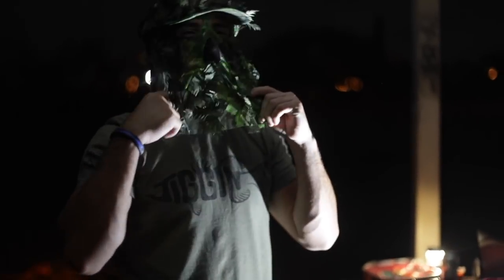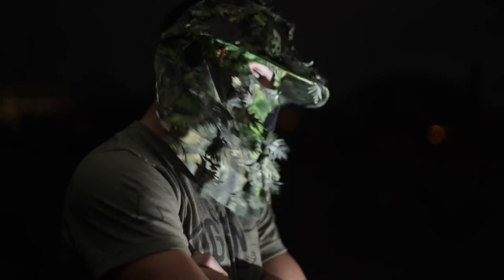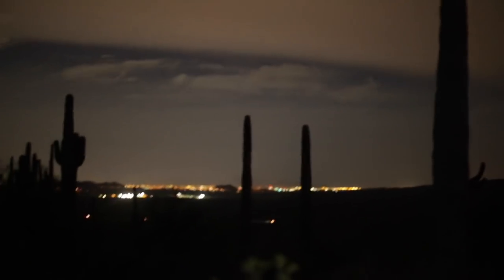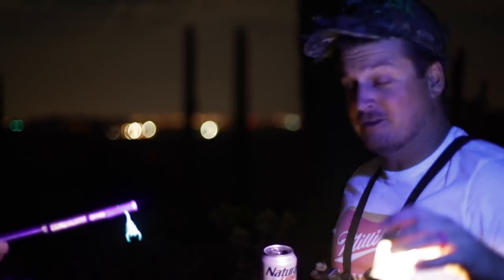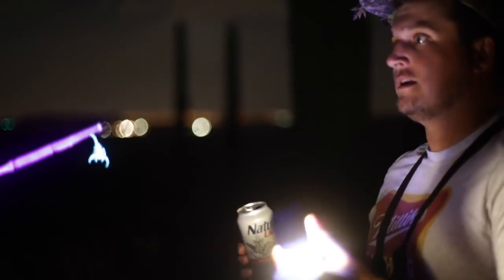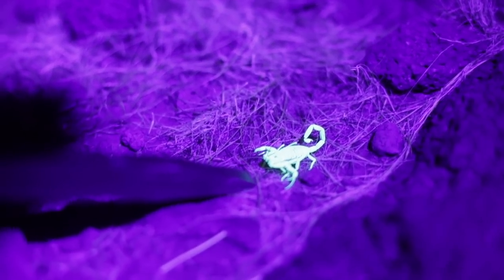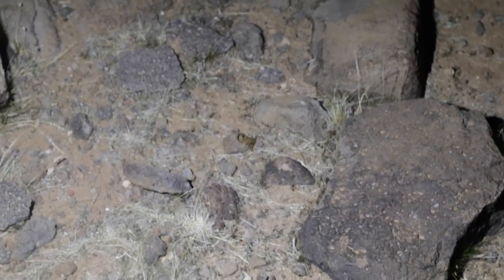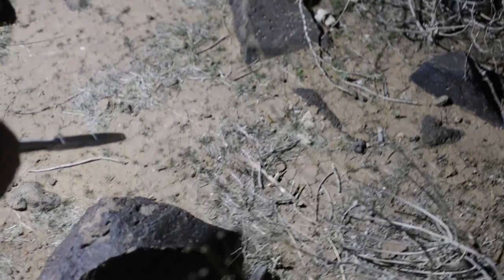IDIOTS Hunt POISONOUS Scorpions at Night!!! (CATCH n' COOK??)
While in the Sonoran Desert of Arizona we thought it would be a good idea to hunt poisonous scorpions at night with a blacklight!! Of course some liquid courage was involved...and somehow we were good at it? New?